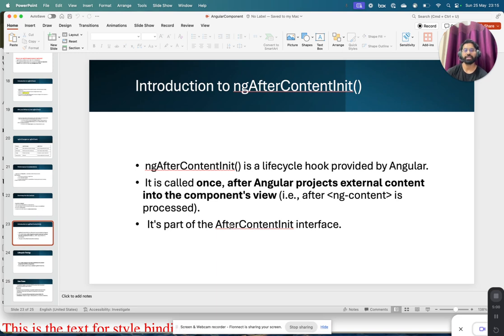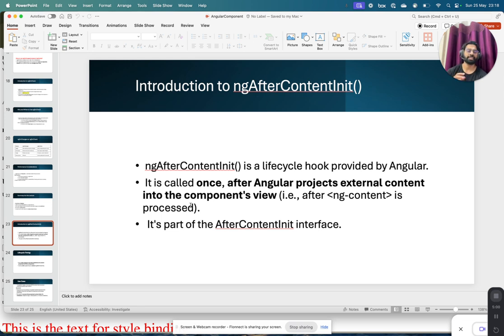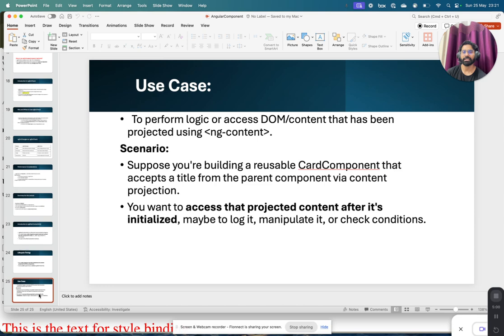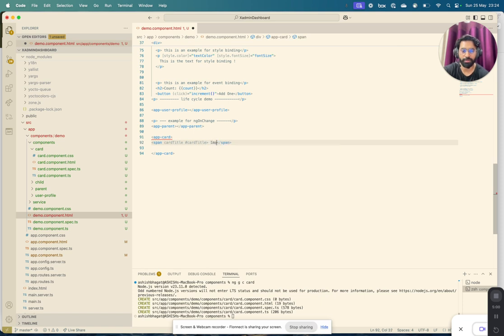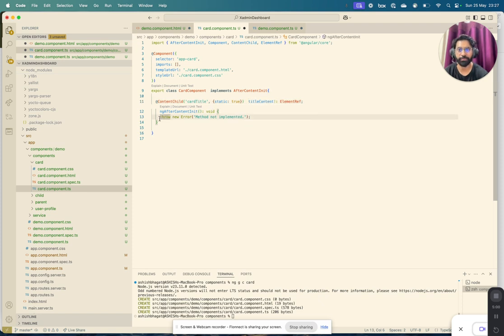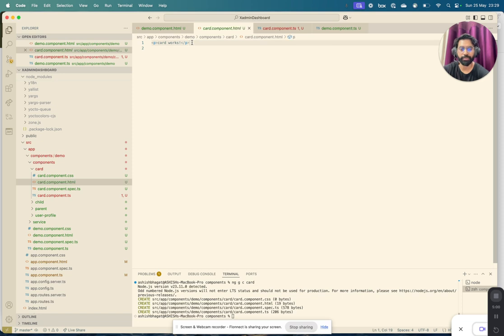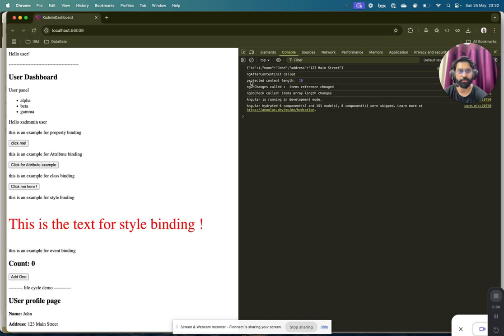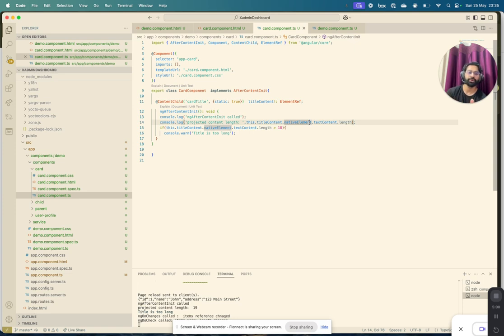Learn Angular 19 : 🔥 Master ngAfterContentnit() Life cycle hook method 🔥 | Example | Episode 11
In this video, we will discuss about the ngAfterContentInit() life cycle hook method in angular 19

Introduction to ngAfterContentInit()
 ngAfterContentInit() is a lifecycle hook provided by Angular.
 It is called once, after Angular projects external content into the component's view (i.e., after ng-content is processed).
  It's part of the AfterContentInit interface.

Lifecycle Timing:
Runs after Angular has fully initialized all content projected into the component.
Comes after ngOnInit() but before ngAfterViewInit().

Use Case::
  To perform logic or access DOM/content that has been projected using ng-content.
Scenario:
Suppose you're building a reusable CardComponent that accepts a title from the parent component via content projection.
You want to access that projected content after it's initialized, maybe to log it, manipulate it, or check conditions.